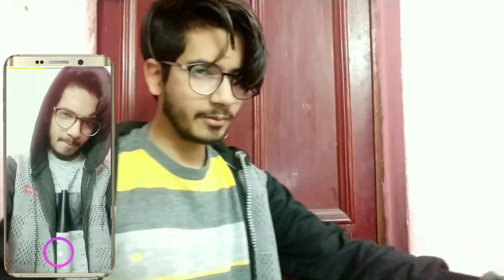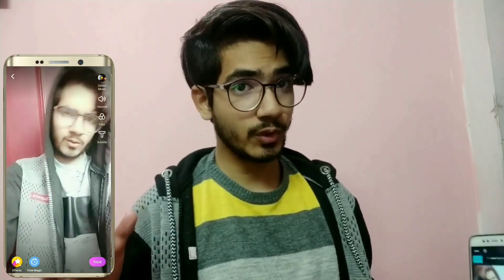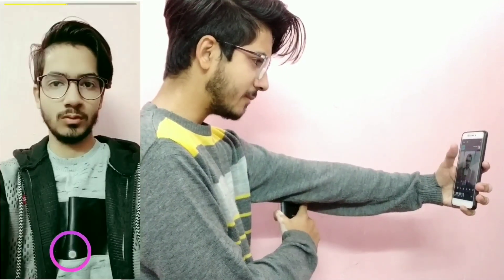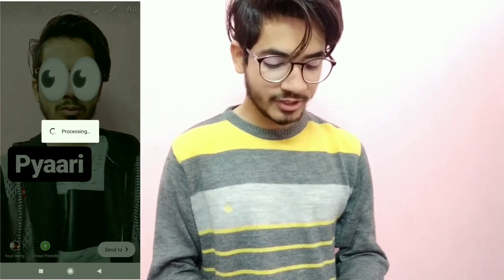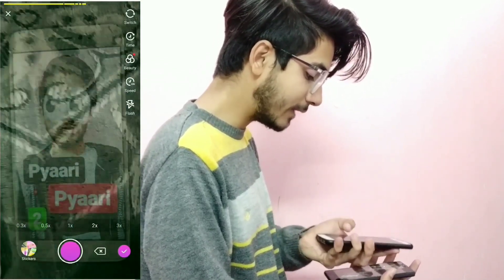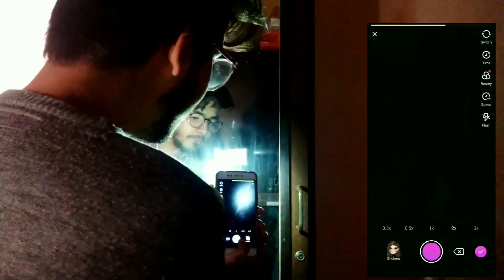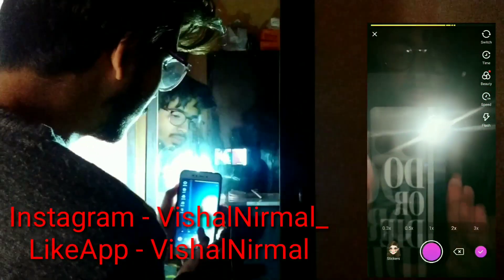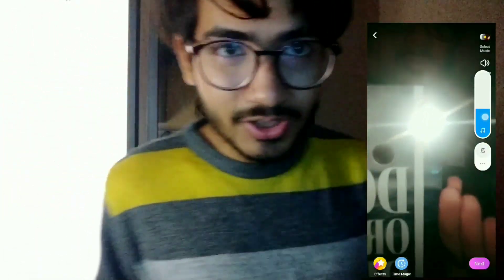Position Change/Screen Text Transition/ Flash Change Transition | VFX | LIKE Tutorial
Welcome back to our LIKE Tutorial! This episode, you will learn how to make Position Change/Screen Text Transition/ Flash Change Transition! These can help you to make much cooler videos!